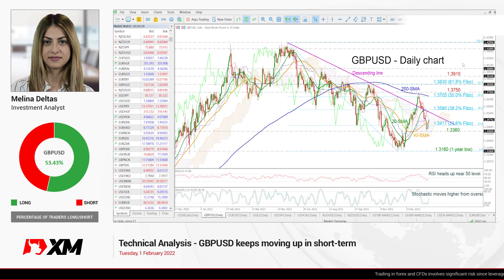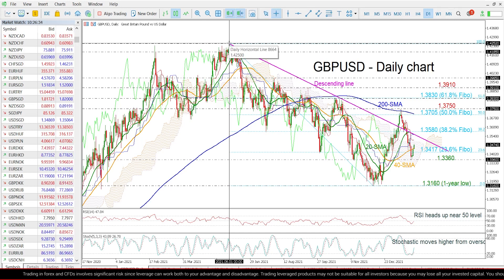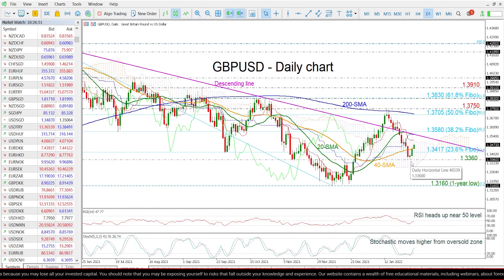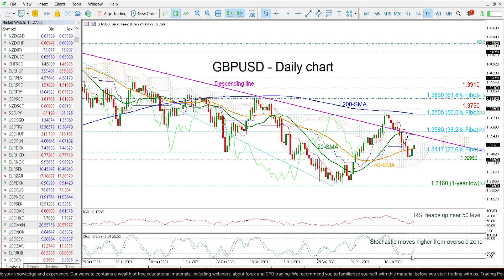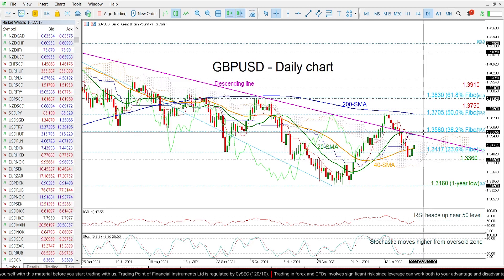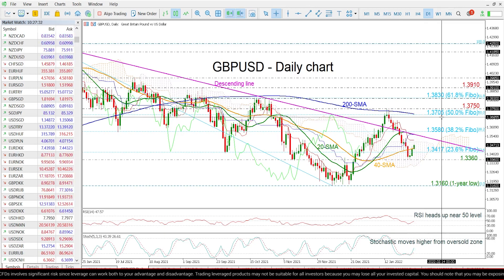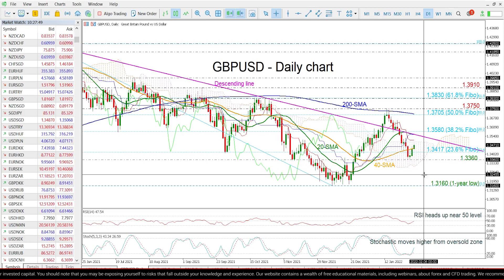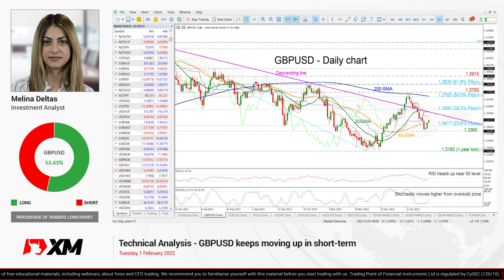Technical Analysis: 01/02/2022 - GBPUSD keeps moving up in short-term